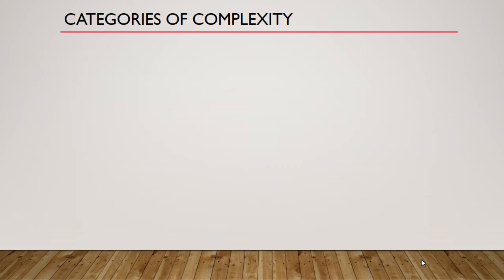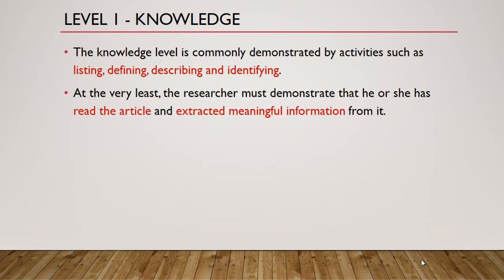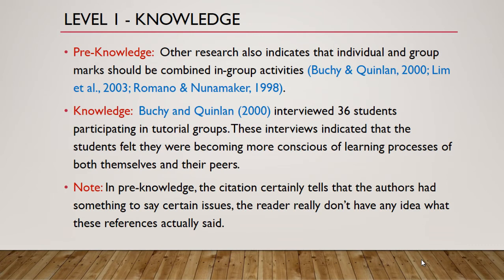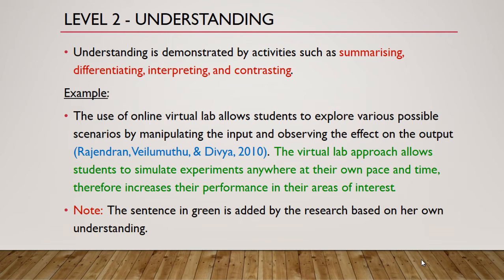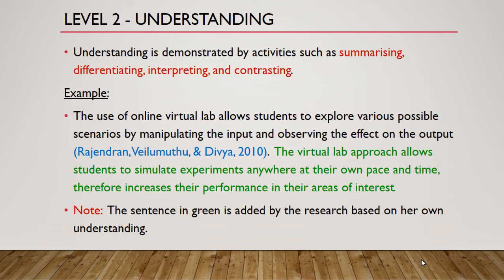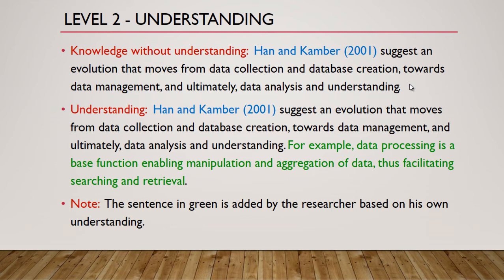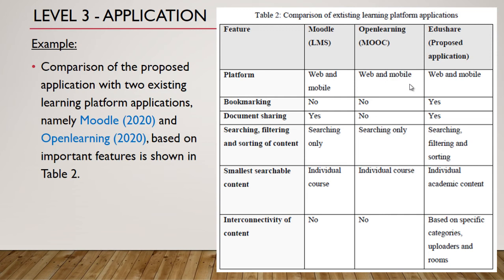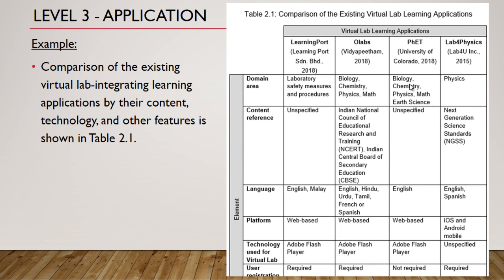Week 7 Lecture Part 2 Knowledge, Understanding, Application